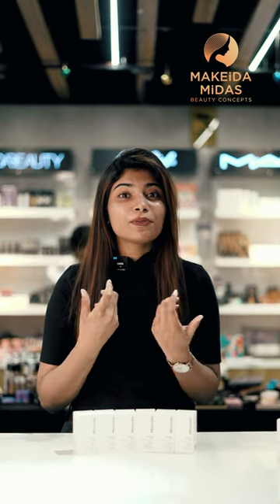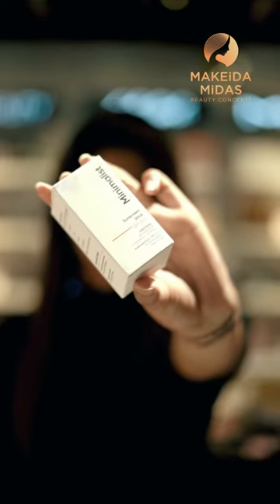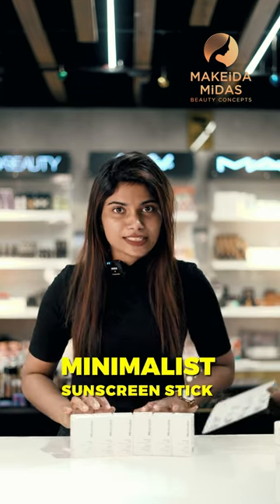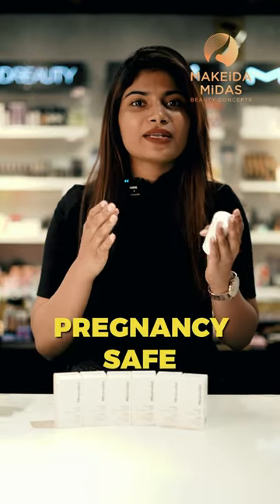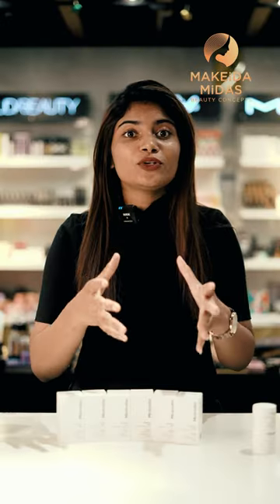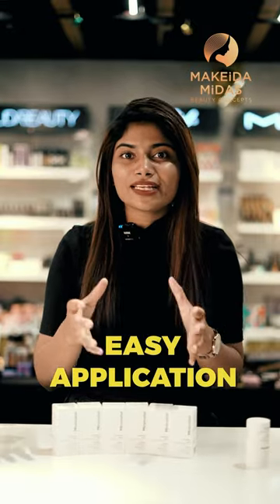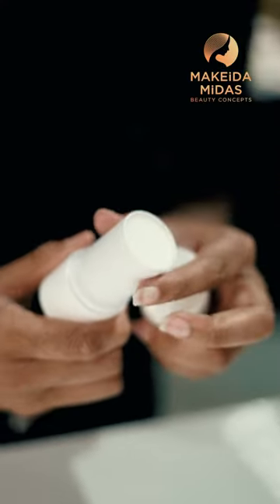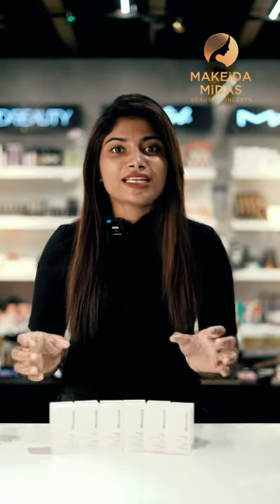Minimalist SPF 50 Sunscreen Stick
Great news! *minimalist SPF 50 sunscreen stick* with new age filters and PA rating is now available at Makeida Midas.

Don’t let the sun catch you off guard - grab yours today! ☀️🧴